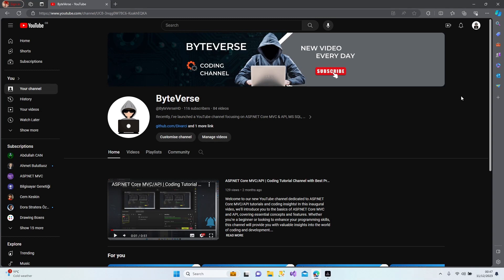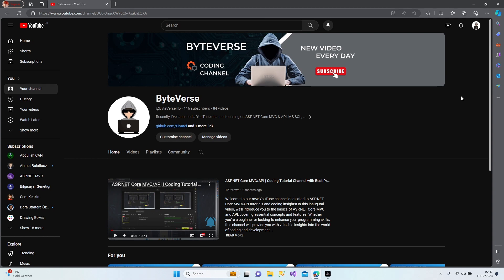ASP.NET Core | C# Fundamentals | Git - GitHub | MSSQL | Tutorial Channel with Best Practise Methods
🚀 ASP.NET Core | C# Fundamentals | Git - GitHub | MSSQL | Tutorial Channel with Best Practice Methods

👋 Hello aspiring developers! Welcome to ByteVerse — Your go-to destination for mastering C# development, Git/GitHub, MSSQL, and more! 🖥️💻

✨ About this Video:
In this introductory video, we're laying the foundation for your journey into the world of C# development. Join me as I share an overview of what you can expect on this channel, covering C# fundamentals, best practices, Git/GitHub workflows, MSSQL essentials, and everything you need to become a proficient C# developer.

📌 What to Expect:
In-depth C# tutorials covering fundamentals and advanced concepts
Best practices and coding standards to elevate your skills
Git/GitHub tutorials for effective version control and collaboration
MSSQL essentials for database integration with your C# projects
Regular updates and engaging content to keep you ahead in your developer journey

I'm here to help and guide you on your C# development adventure!

Thank you for choosing [Your Channel Name] for your C# learning journey! 🚀🌐